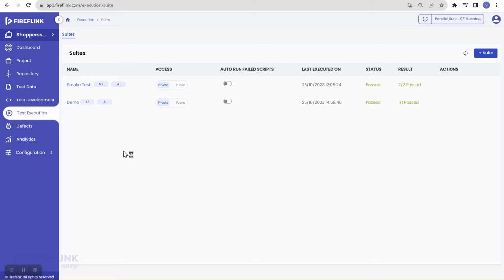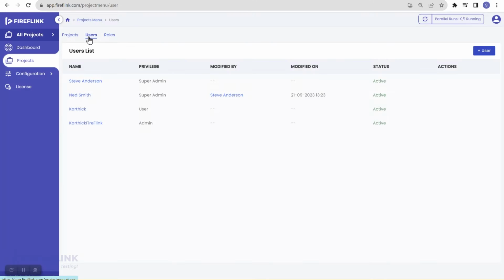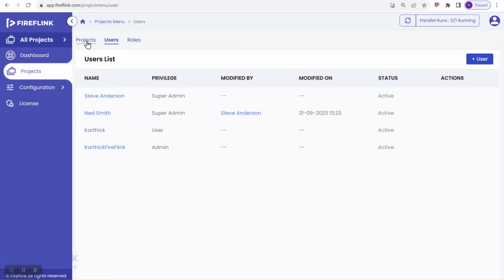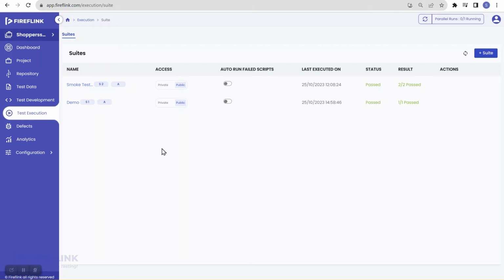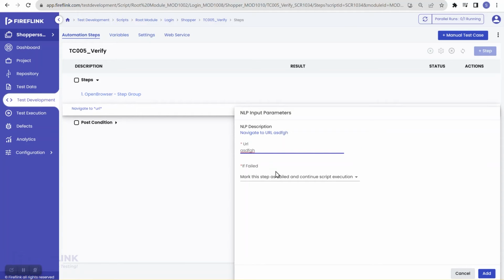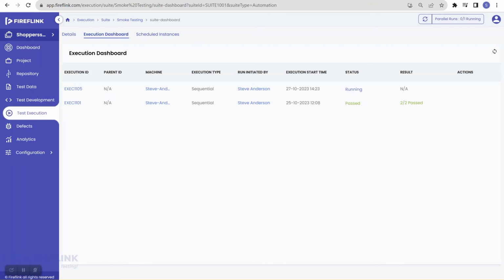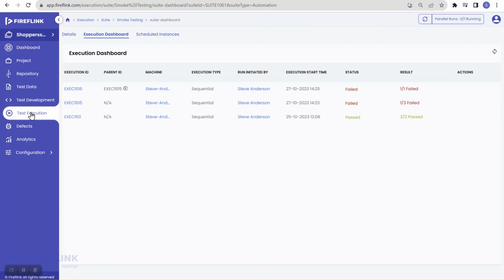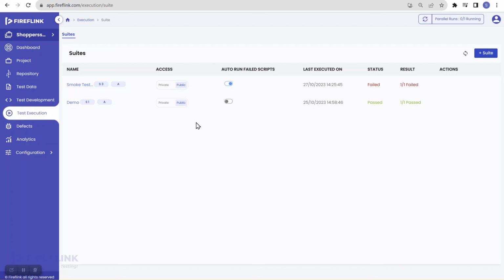Control Suite Access and AutoRun Failed Scripts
The execution of suites and managing access to them within a project are crucial elements for ensuring valid executions, especially for documentation purposes. In this video we will learn how to implement the same using FireFlink.